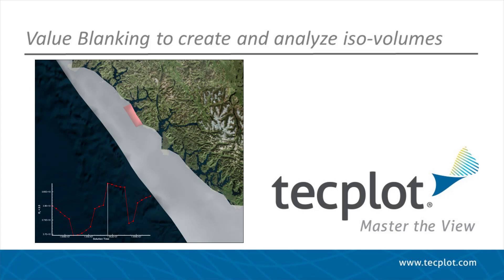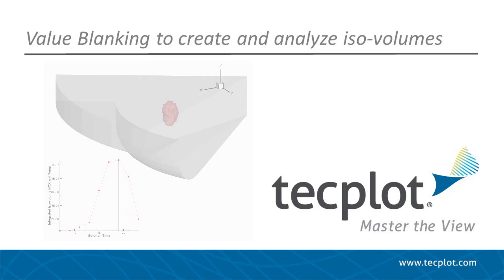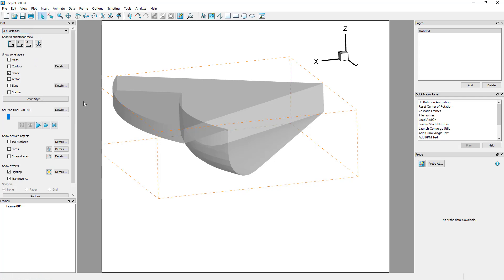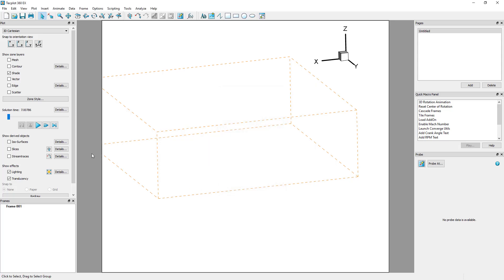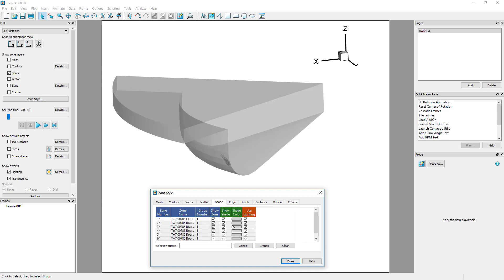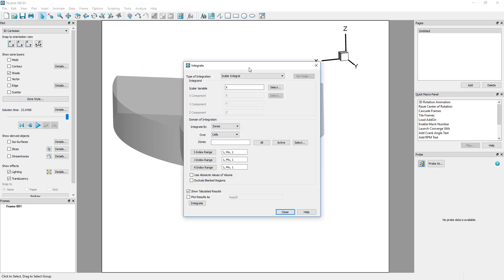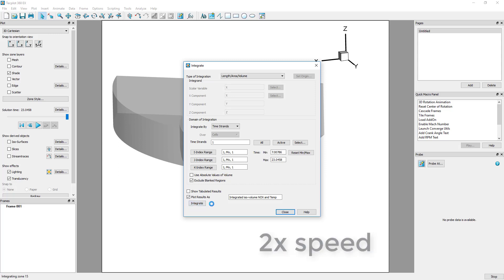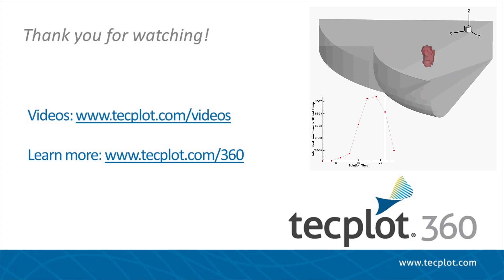Computing an Isovolume Using Value Blanking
An iso-volume is an important concept when you need to quantify the volume occupied by scaler or a set of scalar values.

In ocean sciences, an iso-volume can be used to visualize and quantify values, like dissolved oxygen, an indicator of poor water quality.

In diesel engines, an iso-volume can be used to identify regions in the cylinder contributing to emissions.

In this video, we will show you how to use Tecplot 360 to create an iso-volume based on two variables and to compute its volume as a quantitative measure.